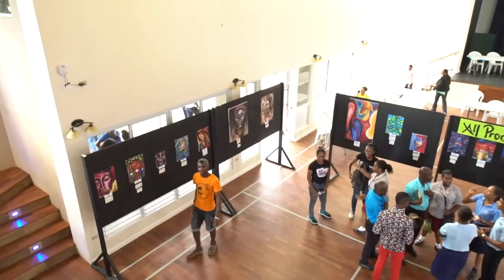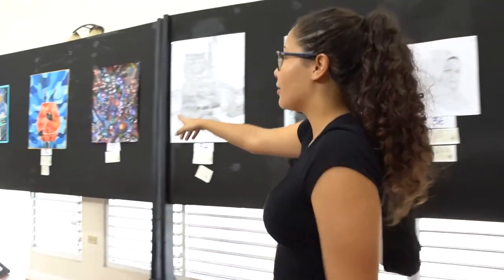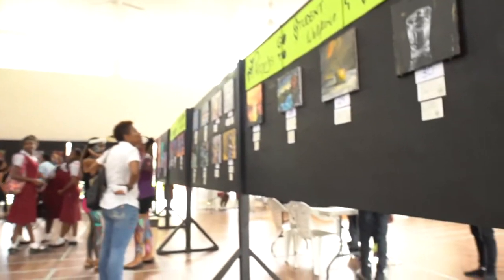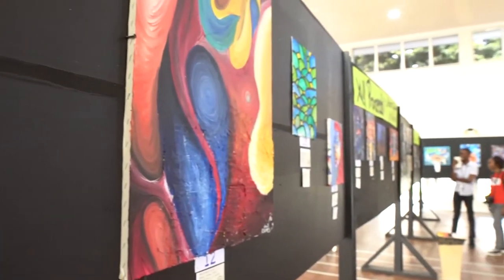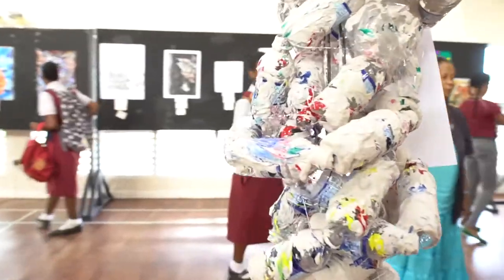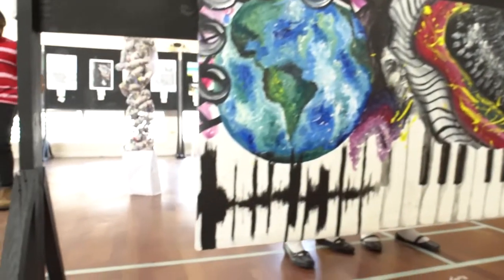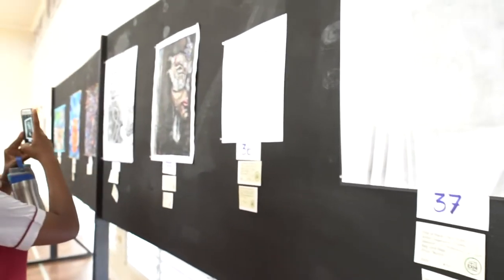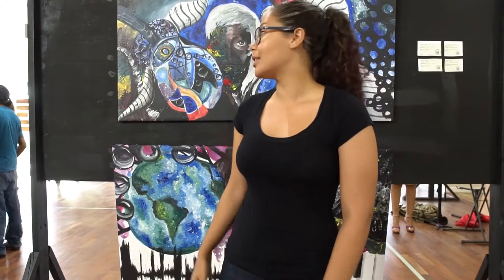Art Exhi 2016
The 2016 staging ArtEXHi was a success! The exhibition raised almost $400,000 JMD for St. Andrew High School for Girls Welfare Fund.